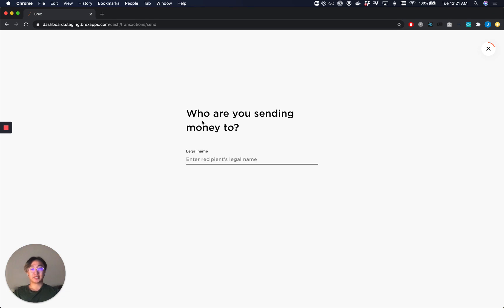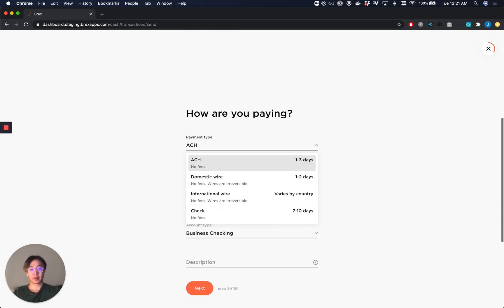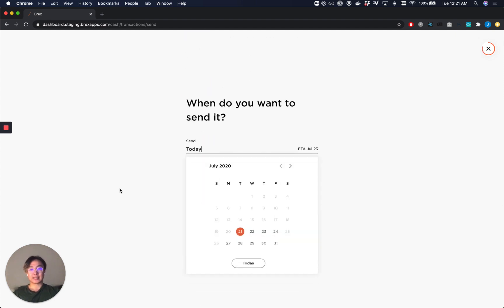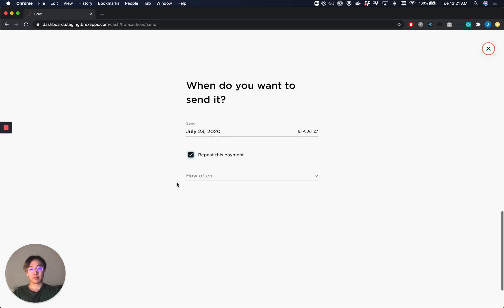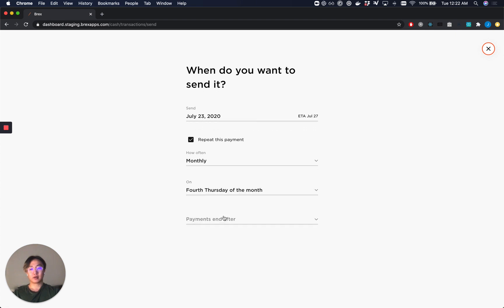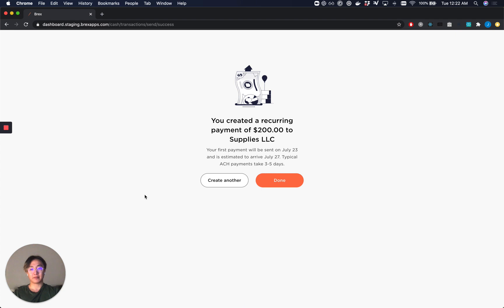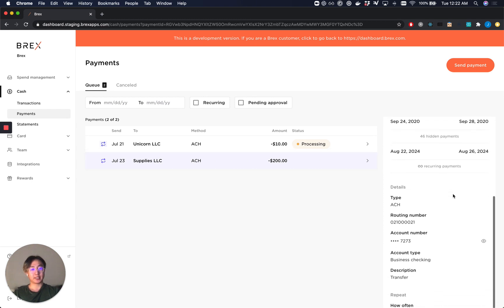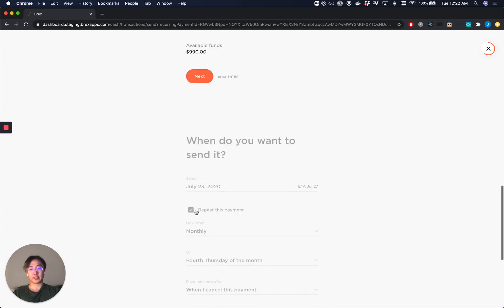Scheduled and Recurring Payments [Brex demo]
Managing payments with Brex Cash just got easier with 2 new features. You can now schedule payments ahead of time, and mark payments as recurring with a set recipient, amount, and frequency.